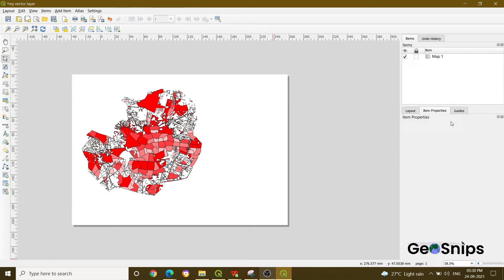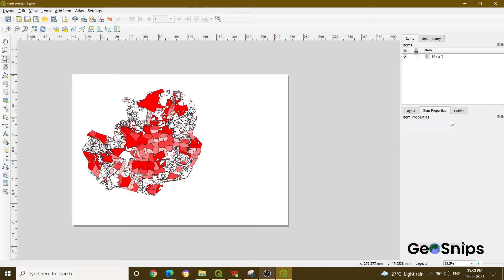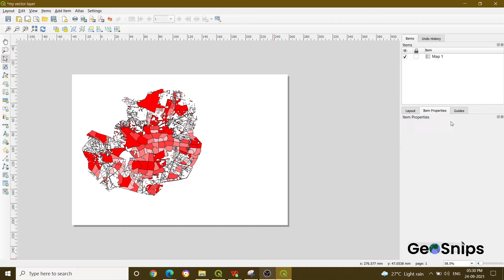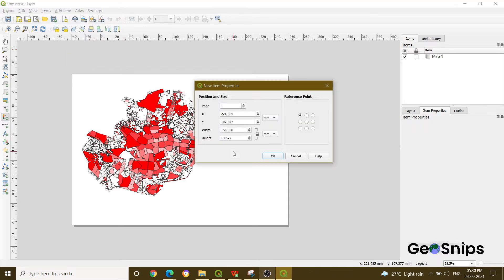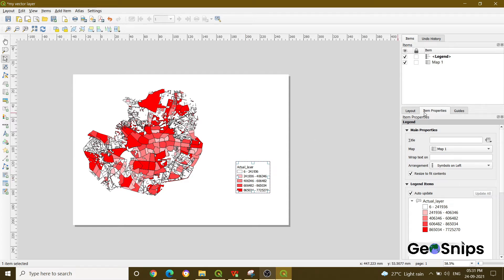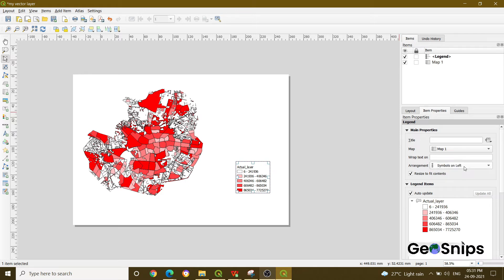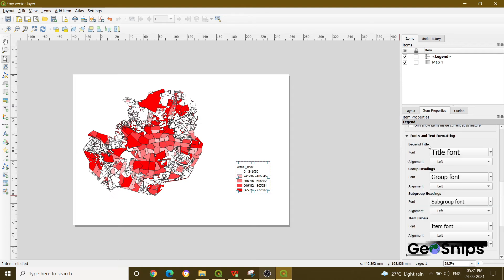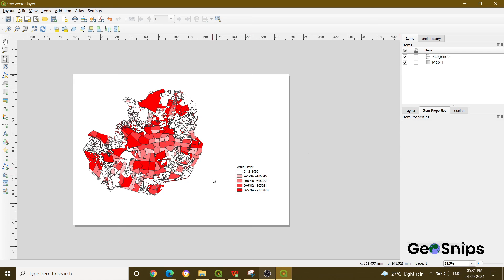#4 QGIS | Adding Legend in Map